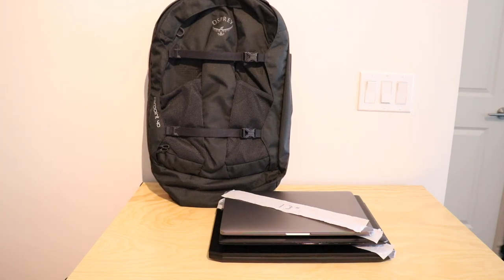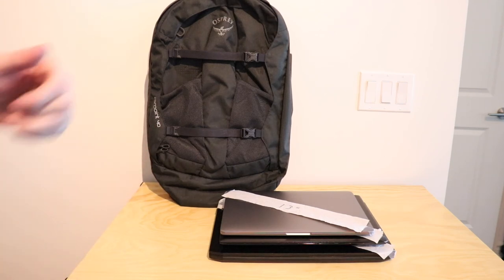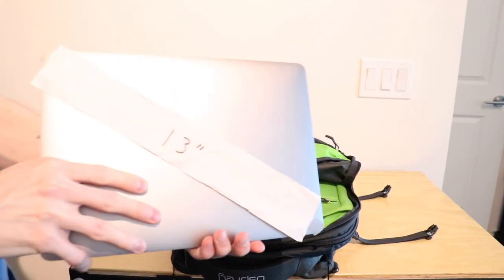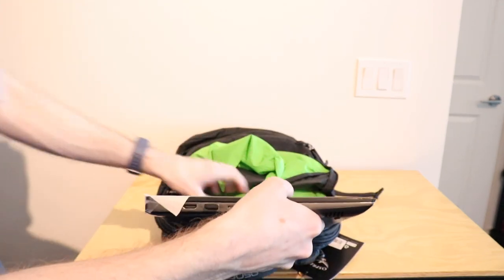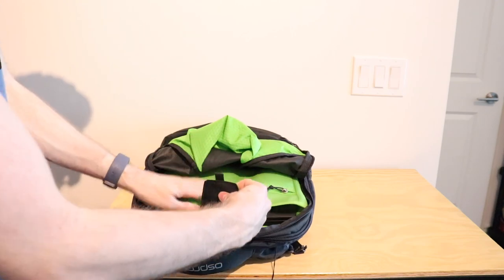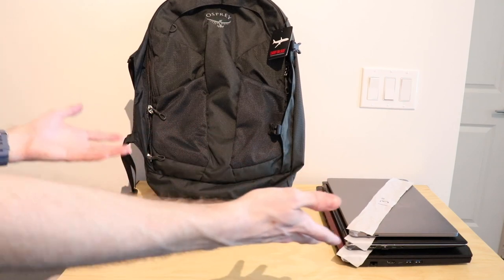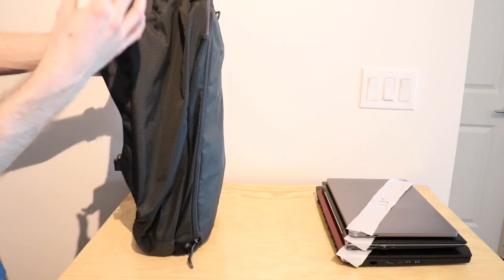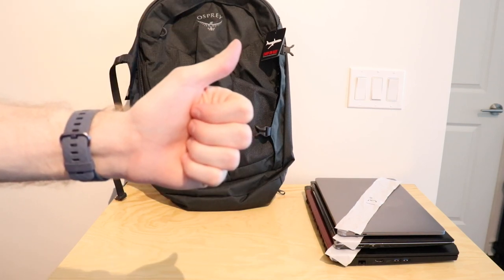What laptop fits in the Osprey Farpoint 40?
In this video I show what laptop can fit in the Osprey Farpoint 40 backpack. This bag has a bit of a different laptop compartment, so it'll be interesting to see what fits! Let me know if you have any questions or any other tests!